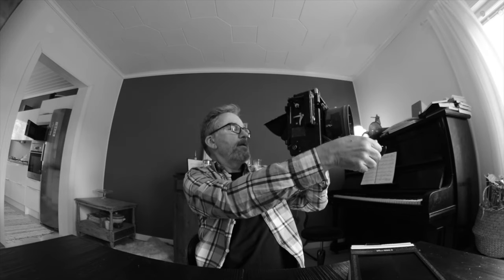Large-format Graflex Speed Graphic camera, a wooden boat, and four frames of 4x5 film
I started this year's boating season with a large-format action photo project. I took just one camera, one lens and four frames of film with me. Let me show you the process and all the pictures. Such a project doesn't need to be that complicated! Let's put some smoke on the water!

This video is also a test. I play all music all by myself in all my videos. YouTube says revenue sharing, so let's see. This has happened to me also before, but then I've changed the music. This time I don't want to do that -- let's see what happens. In the ideal case, I'll lose revenue -- in the worst case, they'll take me down!